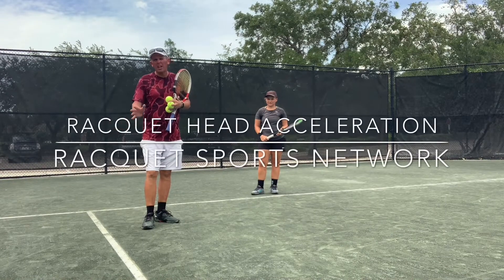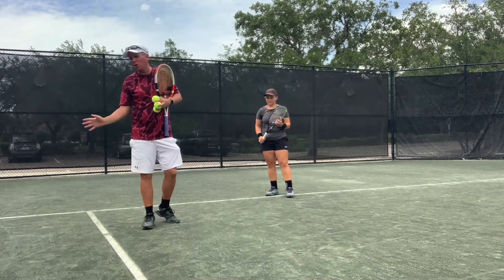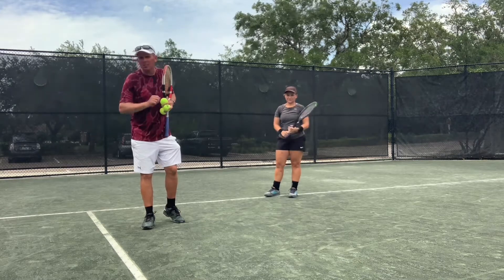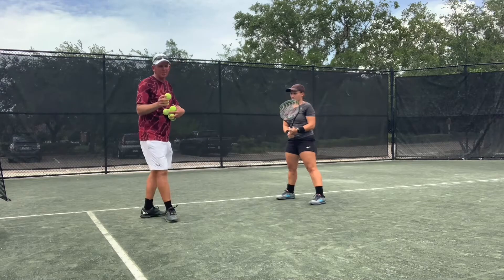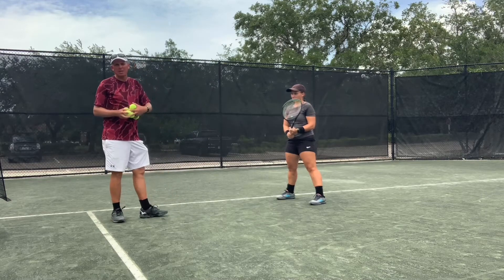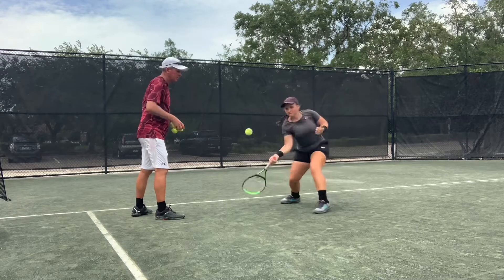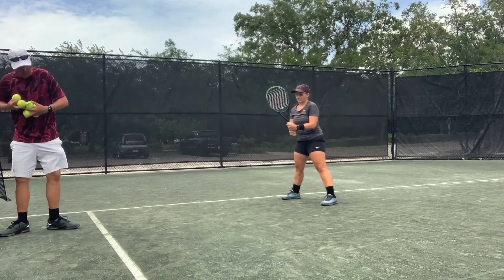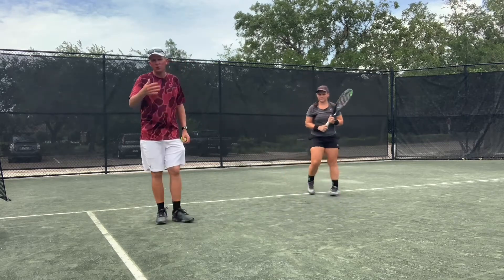Racquet Head Acceleration - Tennis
This is a great drill for developing racquet head speed and acceleration.   This will force you to shorten your backswing and control your point of contact.